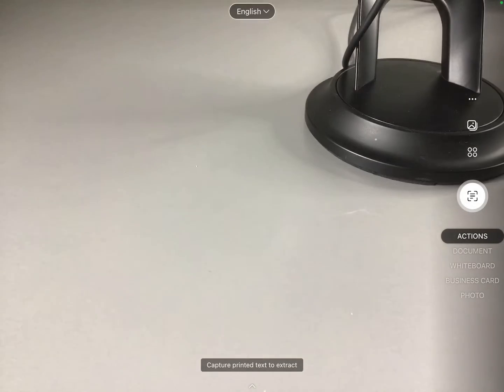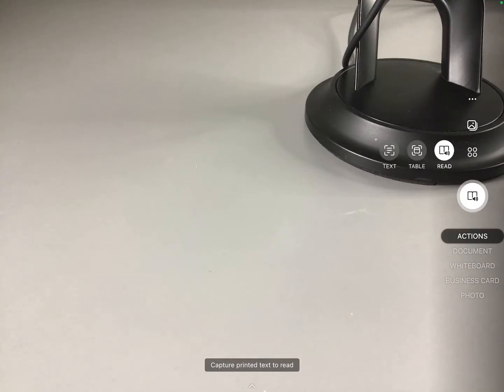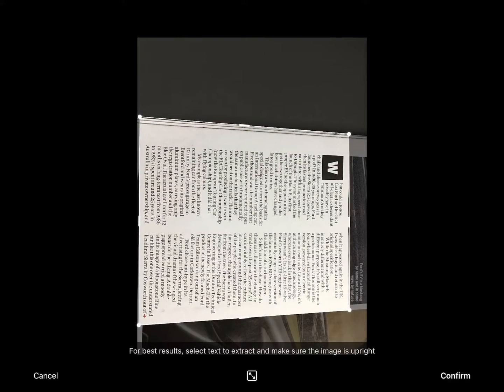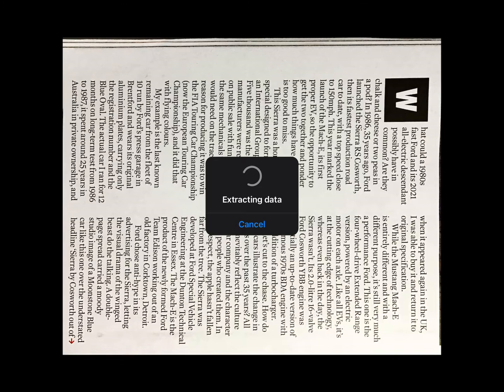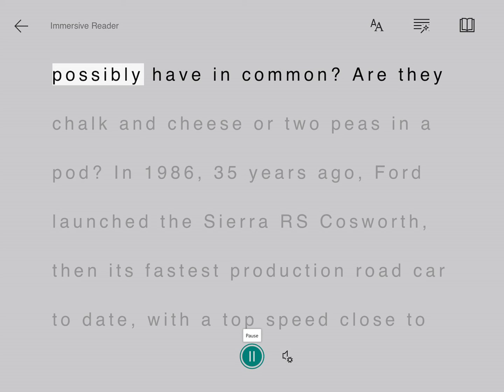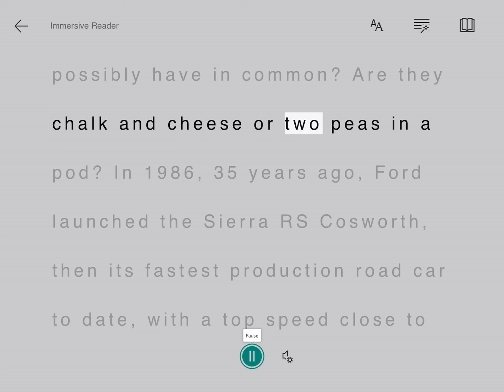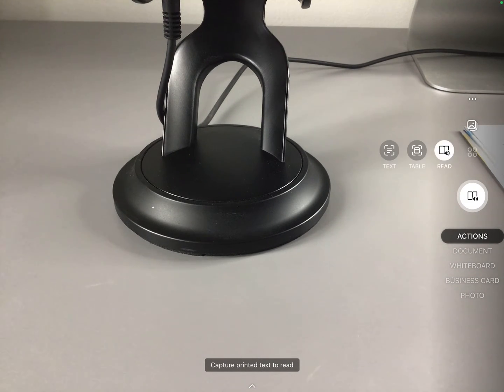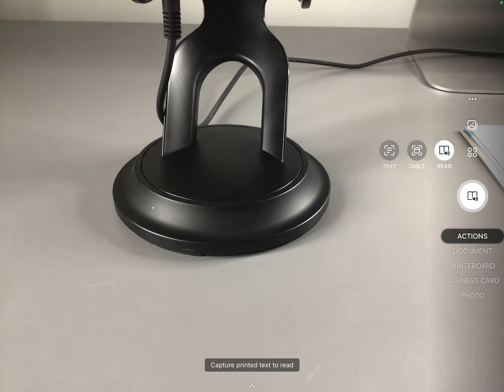How to use the immersive reader feature included in Office Lens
In this video I go through how to use the immersive reader feature included on the Office lens app, to have printed text read aloud.

Recording was made using Office Lens installed on an iOS device.